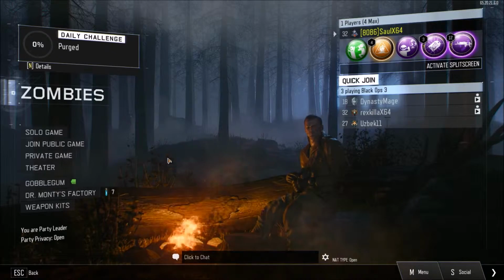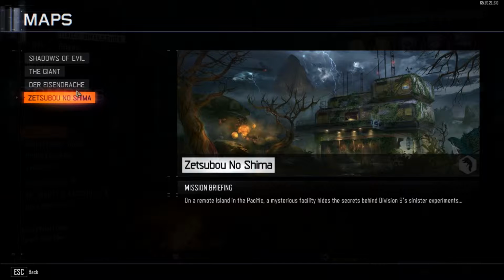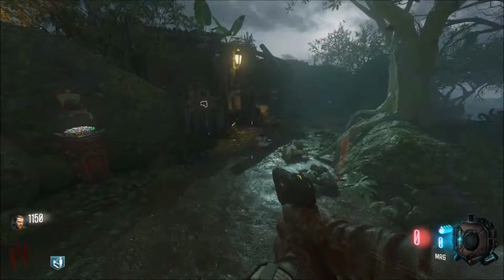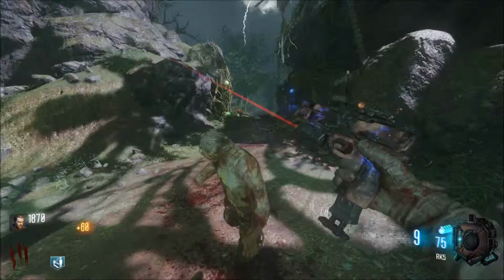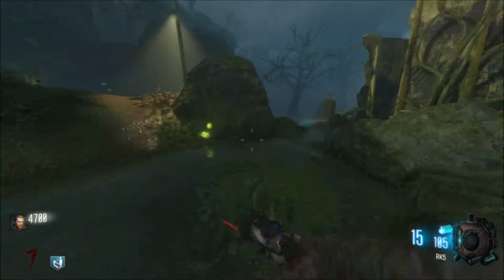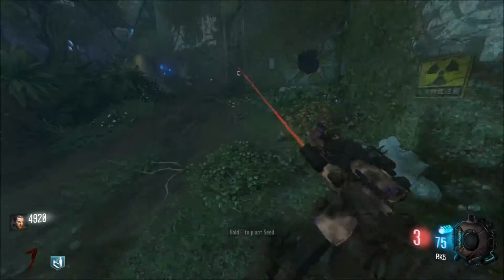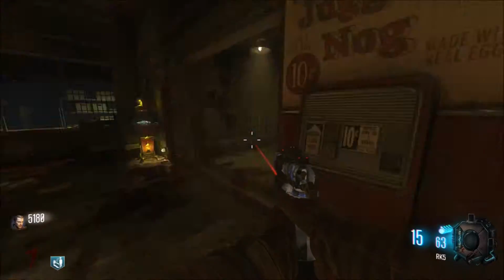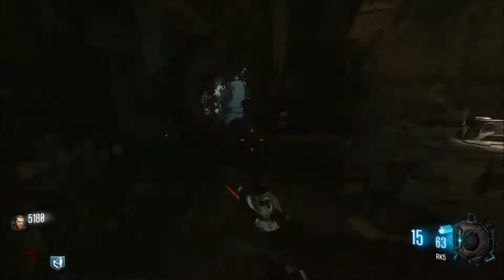First Solo Zombies Playthrough On Zetsubou No Shima (Call of Duty: Black Ops 3 PC Gameplay)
Hello Evryone!  In this video i bring you all my first ever attempt at  Zetsubou No Shima (Solo).  I most likely look very clueless and dumb as i play so that should bring entertainment to some. :D

Not the longest game ever but hey, its a first attempt.  I hope you all enjoy regardless! Thank you!